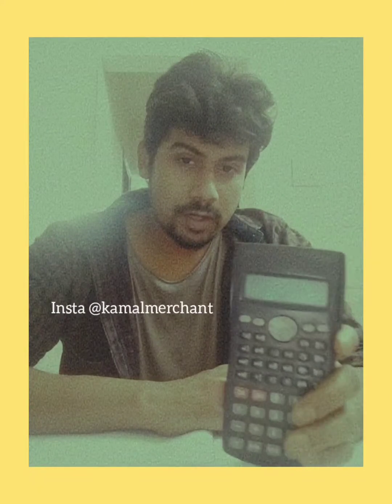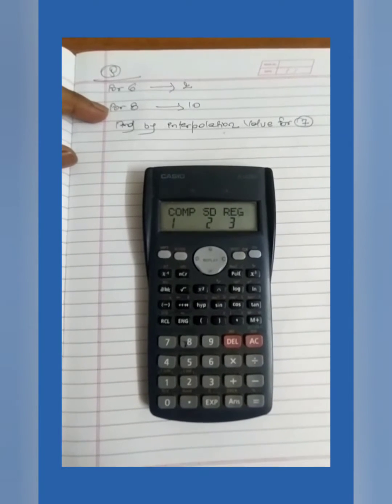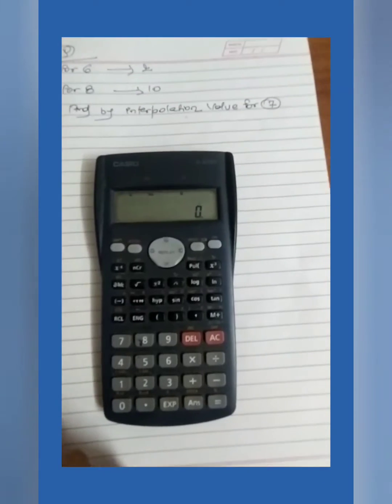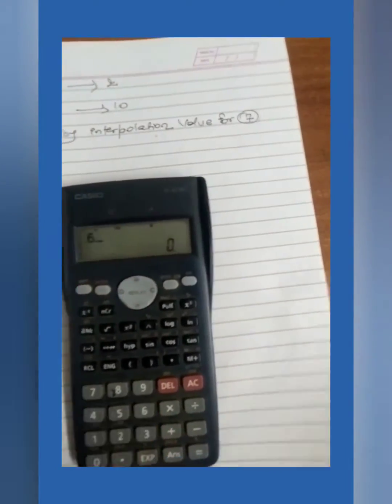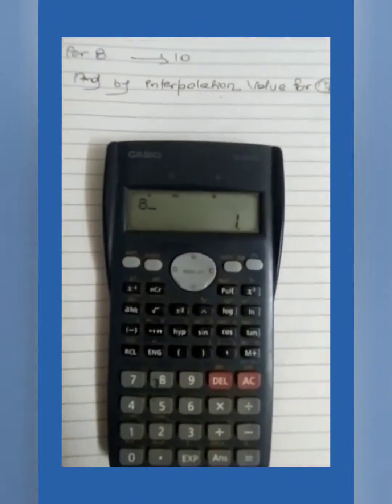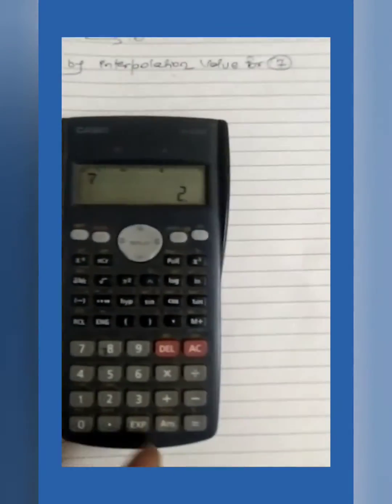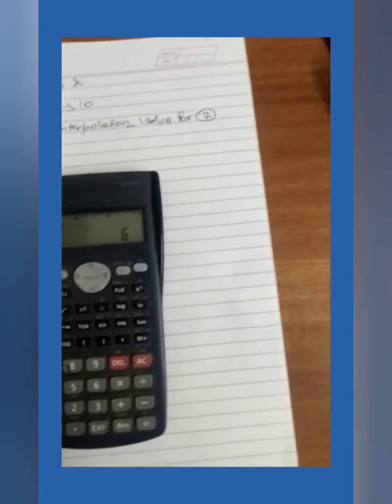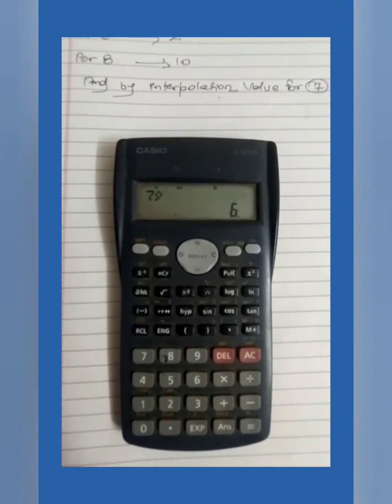Tide calculation interpolation